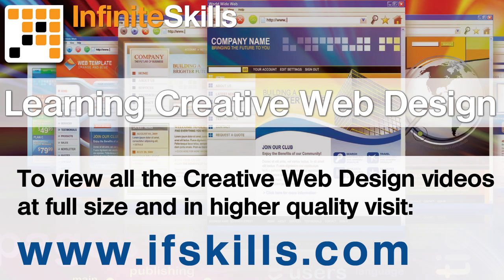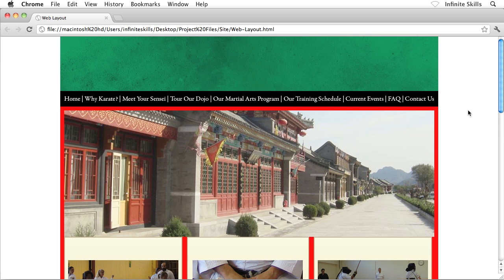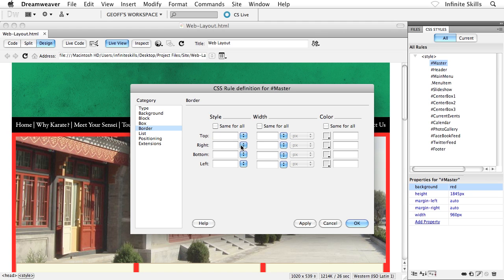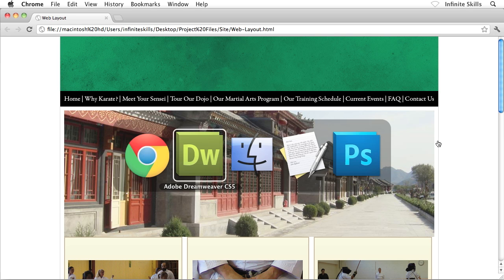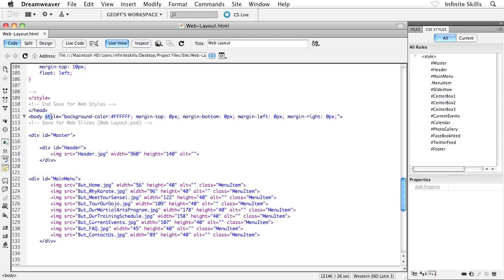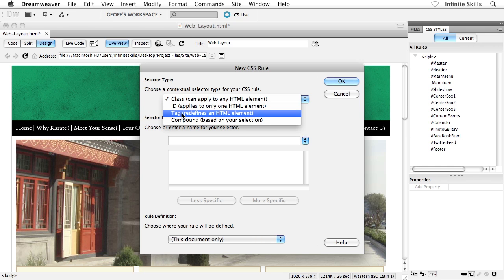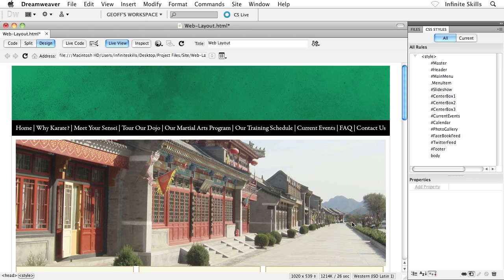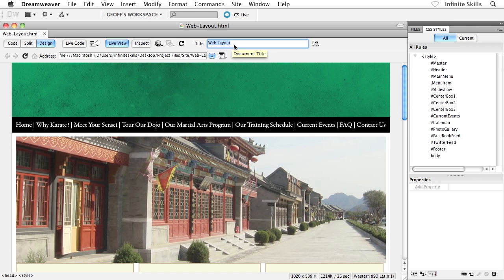Beginners Web Design Tutorial | HTML Layout in Dreamweaver | InfiniteSkills Training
Want all of our free Web Design videos?

Learn how to take a design from Photoshop and turn it in to HTML in Dreamweaver. If you want to see all the movies from this course then head over to our main web site. YouTube